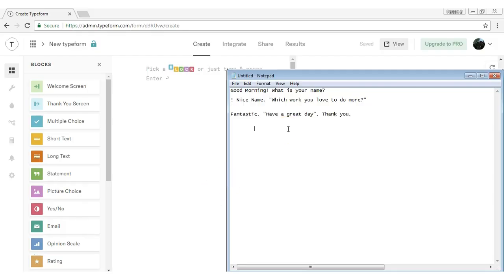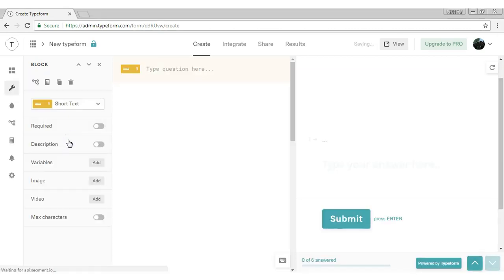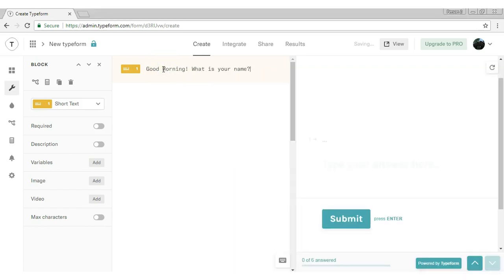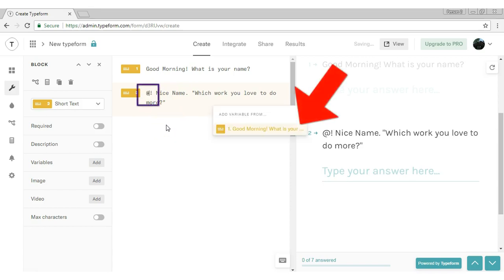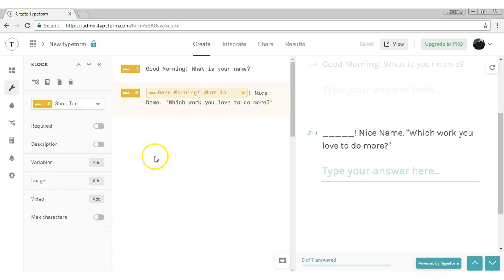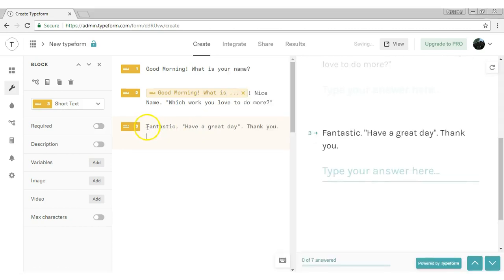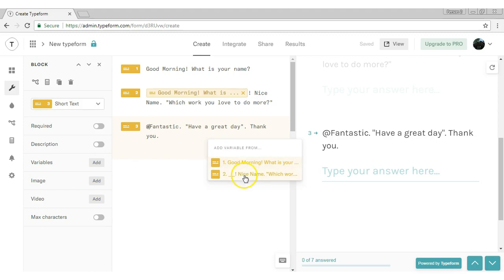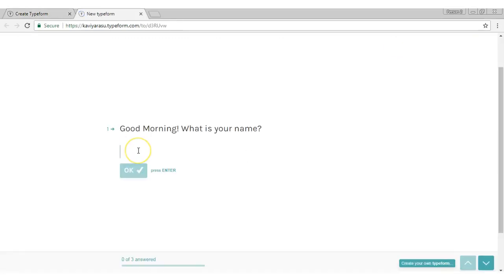Piping Variables Typeform -Demo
Piping Variables is a hidden but an awesome feature in Typeform
which makes the form more conversional to the visitor.